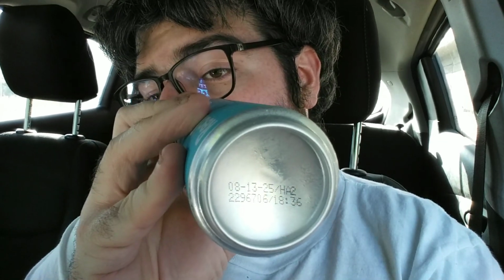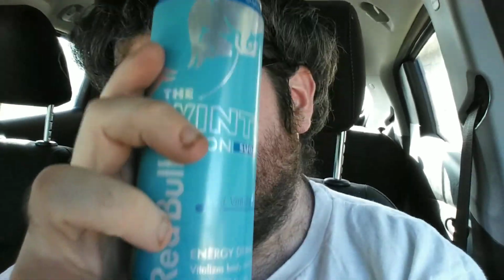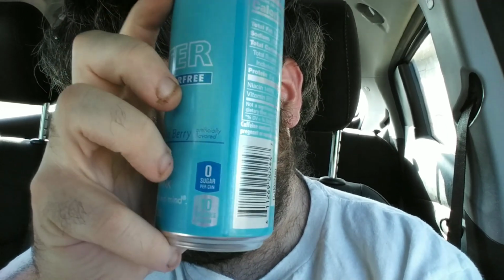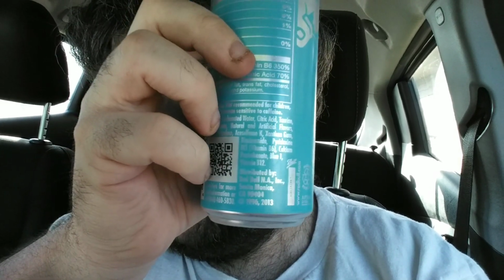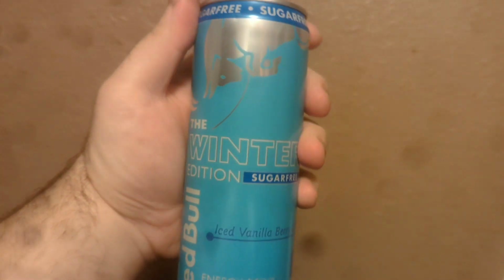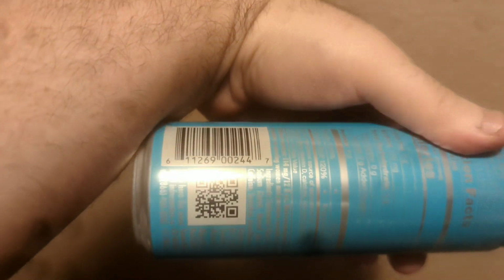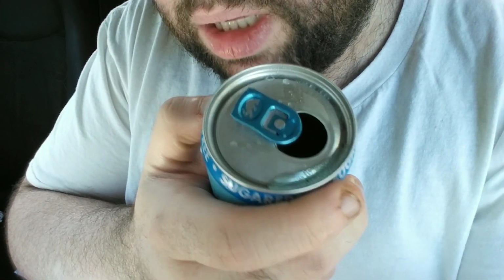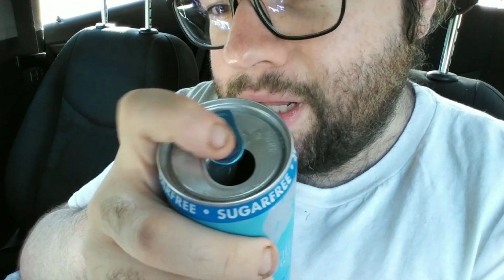Deadcarpet Energy Drink Reviews - Sugar-Free The Winter Edition Red Bull (Iced Vanilla Berry)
I review the 2024 version of Sugar-Free The Winter Edition Red Bull energy drink. It is Iced Vanilla Berry flavored. I review the 12oz version, but it is also in the 8oz cans. This is my 2,286th energy drink review video. This was filmed yesterday.